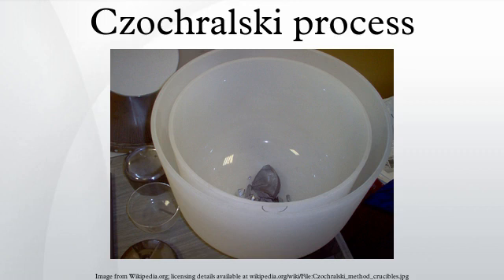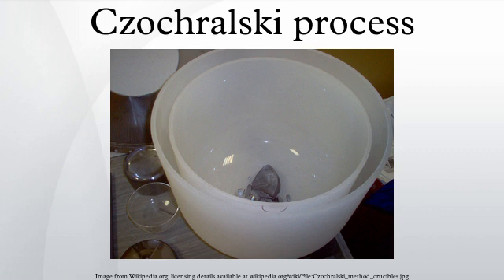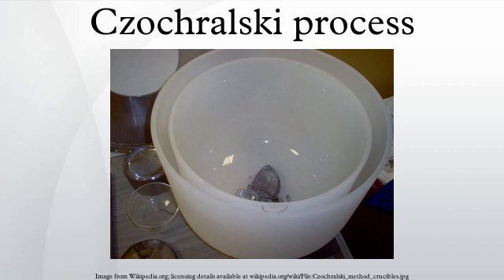Czochralski process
The Czochralski process is a method of crystal growth used to obtain single crystals of semiconductors, metals, salts and synthetic gemstones. The process is named after Polish scientist Jan Czochralski, who invented the method in 1916 while investigating the crystallization rates of metals.
The most important application may be the growth of large cylindrical ingots, or boules, of single crystal silicon used in the electronics industry to make semiconductor devices like integrated circuits. Other semiconductors, such as gallium arsenide, can also be grown by this method, although lower defect densities in this case can be obtained using variants of the Bridgman-Stockbarger technique.